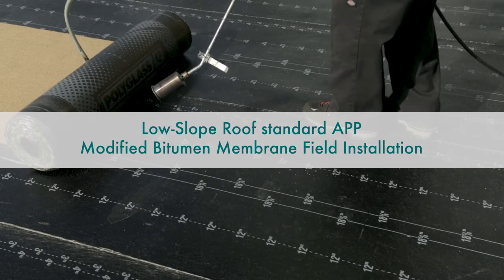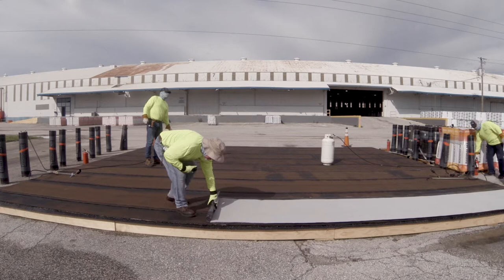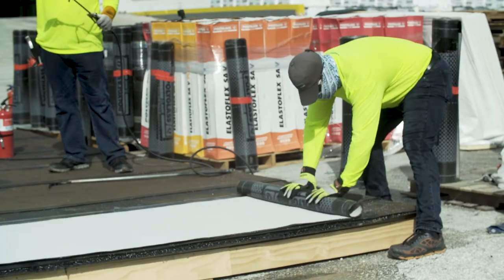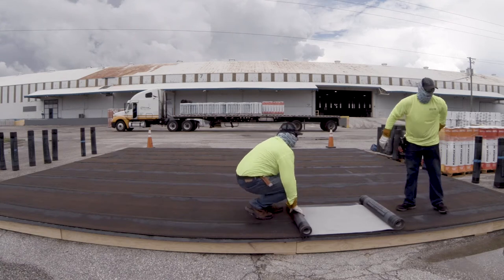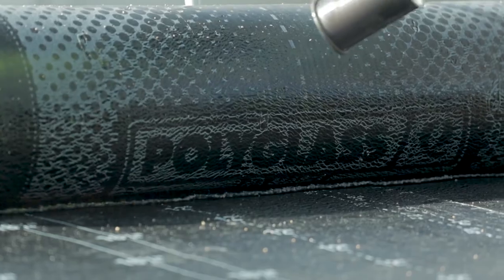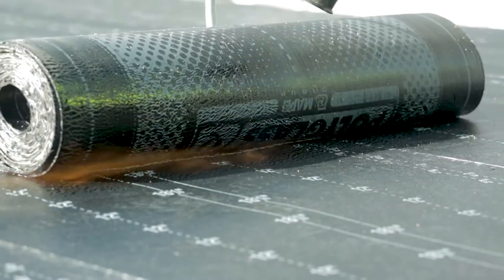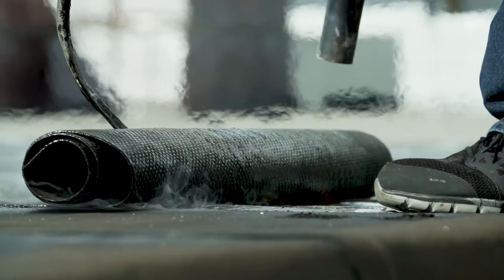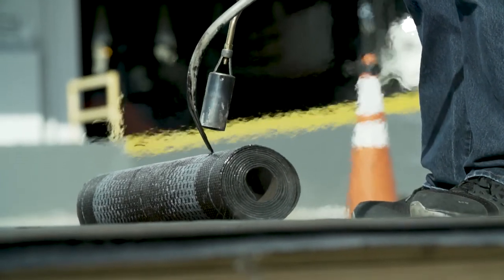Low-Slope Roof Standard APP Mod Bit Membrane Field Installation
Low-slope roof standard APP modified bitumen membrane filled installation. Prior to starting relax the roofing membrane by laying it down on a flat surface and unrolling it, relaxing the rolls for several minutes releases some of the material memory of the polyester reinforcement that develops from the production process. This will allow the membrane to stretch and lay smoother making for a superior installation. re-roll the membrane and bring it to the location on the where it will be installed. line up the edge of the roll with your lowest starting point, your starting point will vary depending on the design of the building. roll out the whole length of the roll ensuring that the edge of the sheet maintains a straight course adjust its alignment as needed. from one end of the sheet re-roll the membrane about quarter of the length of the roll and from the other end reroll at the rest of the length until both the rolled ends meet. using the roofing torch in an even side-to-side sweeping motion heat up and weld the quarter rolled side for several feet, this will help lock in the alignment of the roll helping to avoid the roll from walking on you and maintaining a straight course. pull the rolled-up membrane towards you using a Shepard set never torch the membrane while standing behind the roll and kicking the roll forward. once several feet of membrane are welded to the deck you may start welding the longer section of the roll to prevent any voids in the membrane adhesion be sure to push the rolled side of the membrane towards the just recently welded short side of the course until it no longer moves. you will see the asphalt peeling up slightly indicating that the welded portion of the membrane has been reached. using the Shepherd's hook to pull the roll forward and the torch in a sweeping side-to-side motion heat up the backside of the membrane until the polyolefin bottom surface markings indicate that the membrane is ready to be welded down. avoid overheating the membrane and be sure to use a steady even pace.